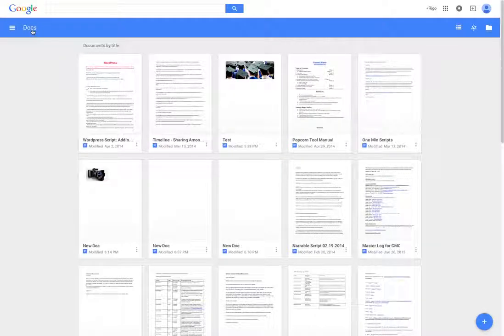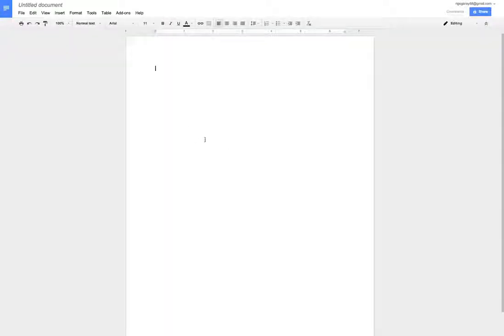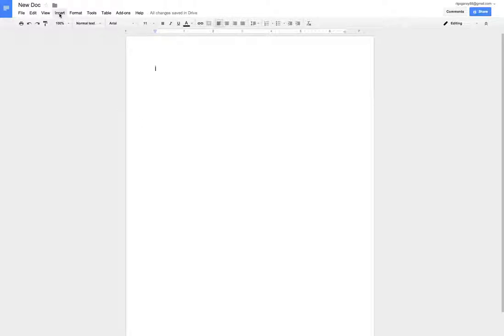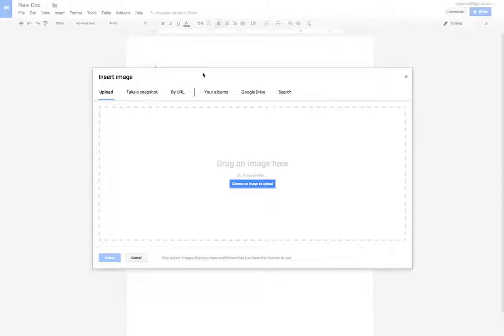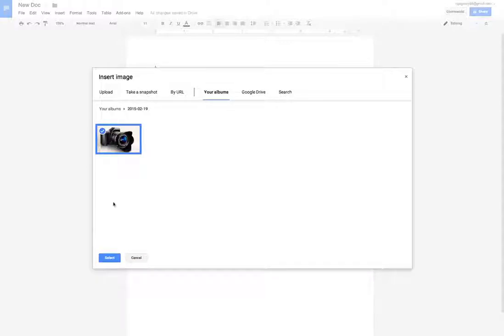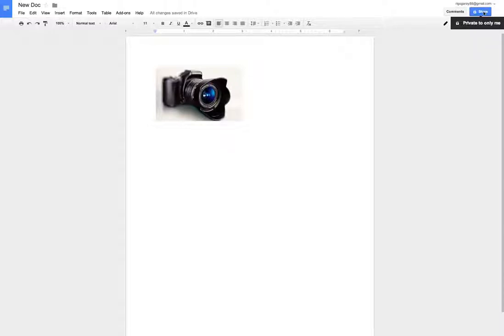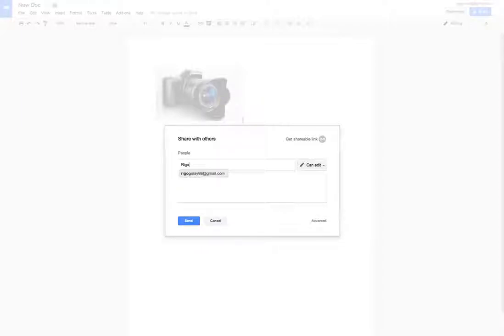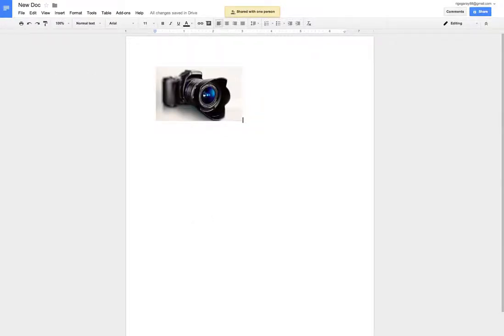How to Add Text, Photo and Share Google Docs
A How to Video on how to add text and insert a photo on your Google document and then sharing the document.